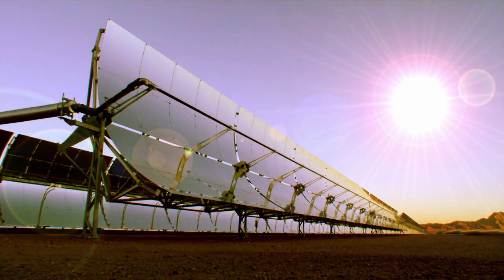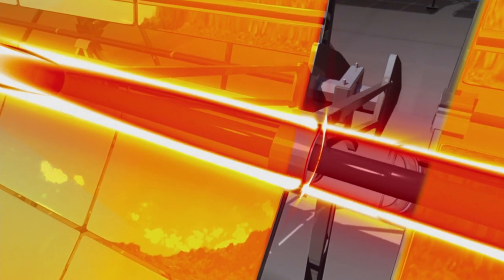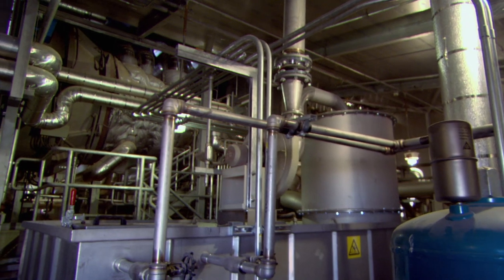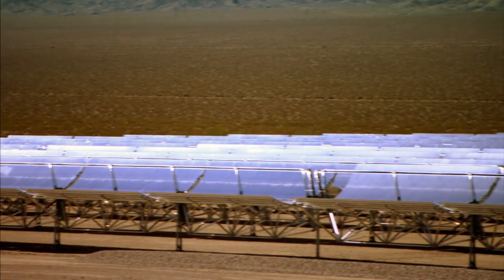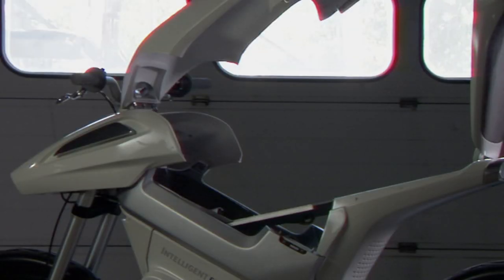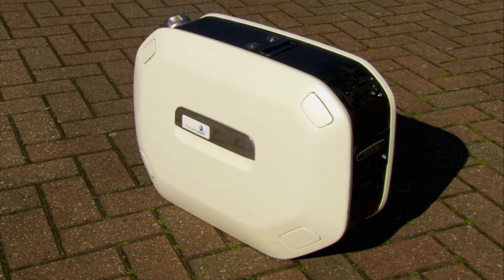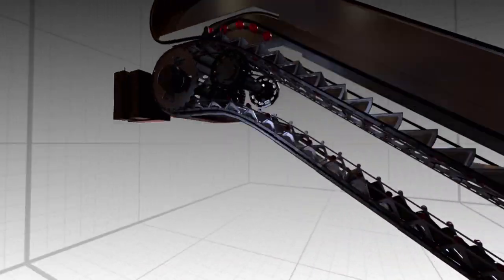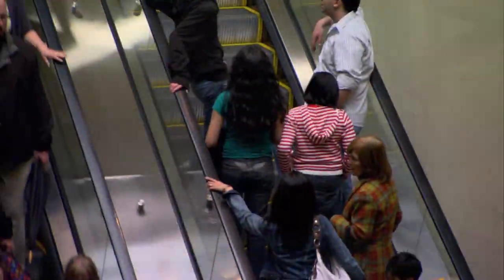Solar Power Plant, Tattoo Gun & More | How Machines Work | Part 2 | Free Documentary Shorts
How Machines Work - Part 2: Solar Power Plant, Tattoo Gun & More | Free Documentary Shorts

A power plant in California reflects and concentrates the sun’s rays to produce electricity; A hydrogen fuel cell powers an electric motorcycle; the inner workings of an everyday escalator; meet the tattoo machine: 6,000 stabs a minute. Are you cringing yet?